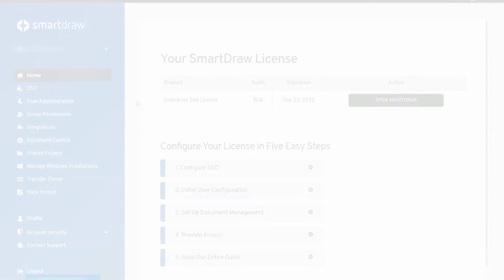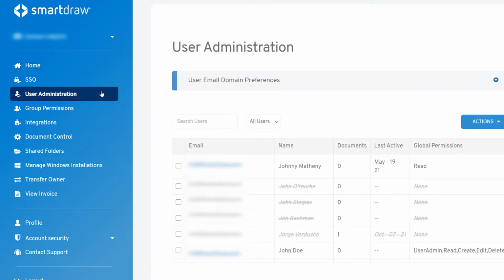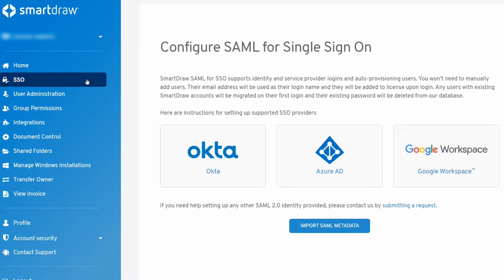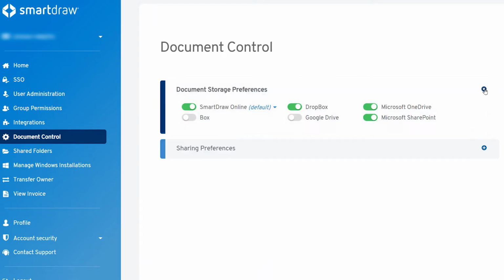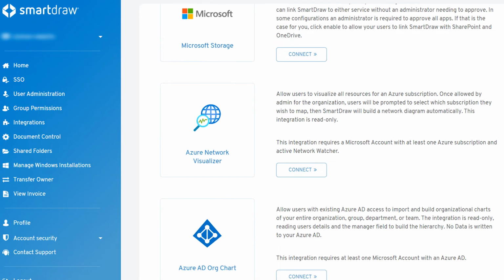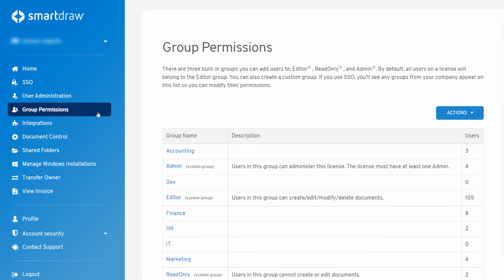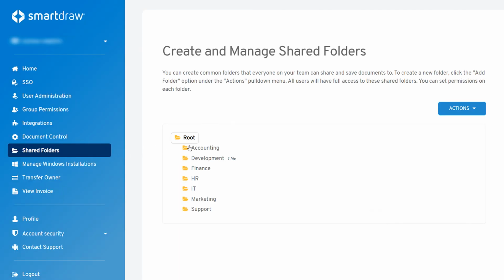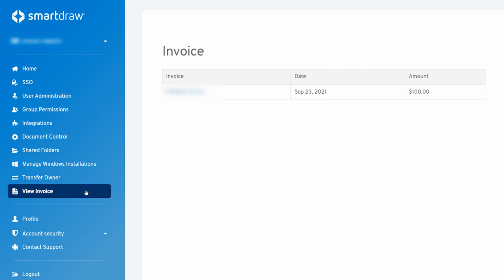SmartDraw's Enterprise License Administration Overview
As an administrator of an Enterprise License, you can control who can access your license, set up SSO, choose a default storage provider or restrict access, place users in groups, create and manage shared folders, consolidate multiple accounts, manage document retention, and more.